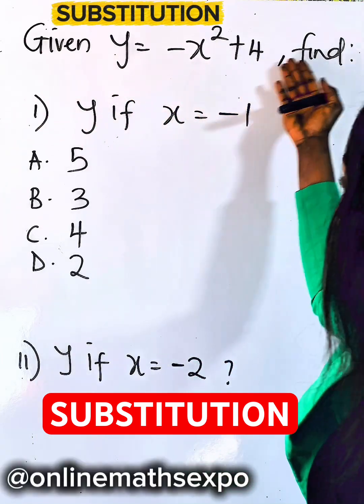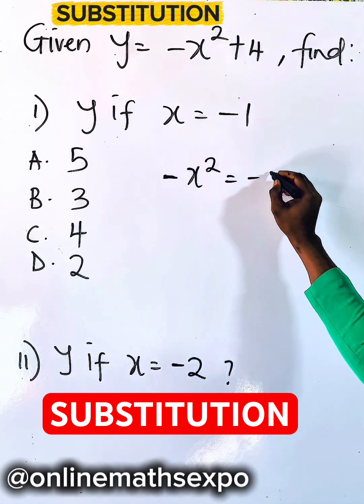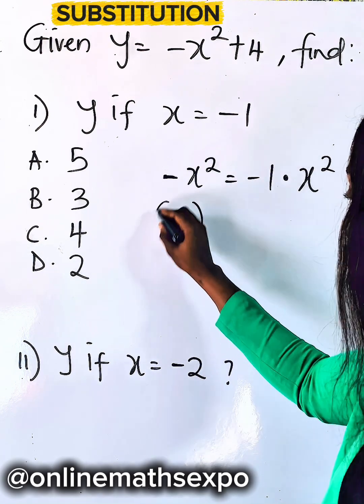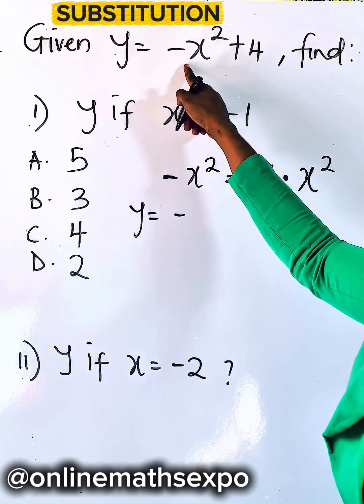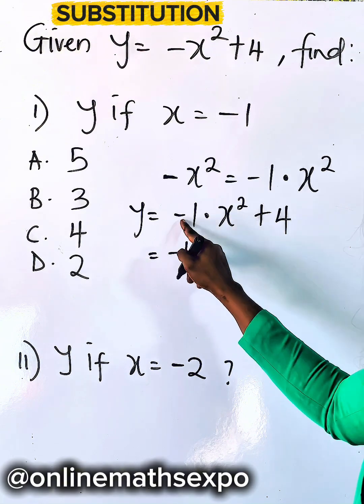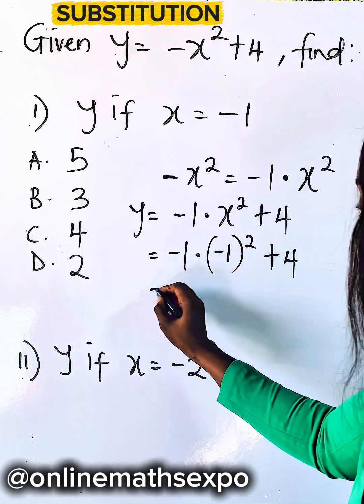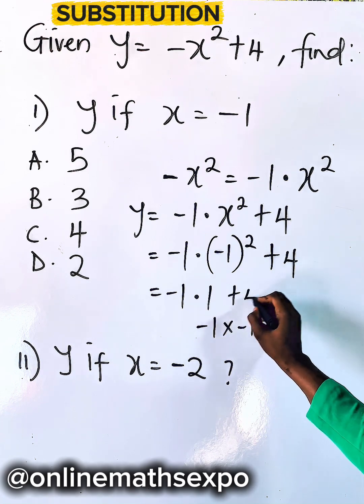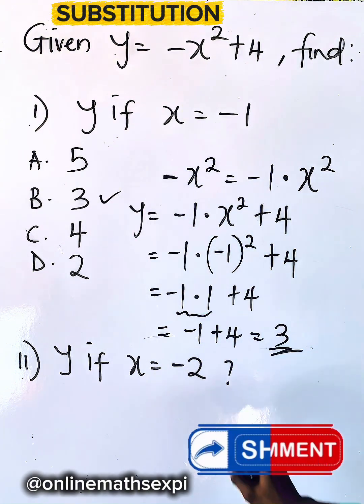SUBSTITUTION in Maths made easy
This tutorial exposes learners on how to work on SUBSTITUTION  in Maths.

Don’t forget to:
LIKE US 👍

WAEC
wjec
Edexcel Maths
JAMB
gcse maths
UTME
a-level further
alevel Maths
edexcel Maths
maths revision
GCE
IGCS Maths
GCE Maths